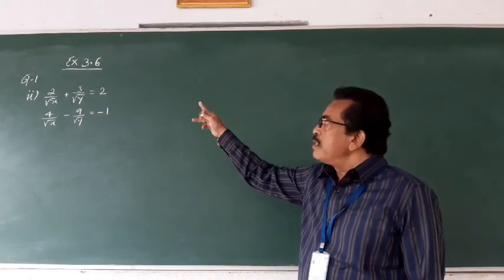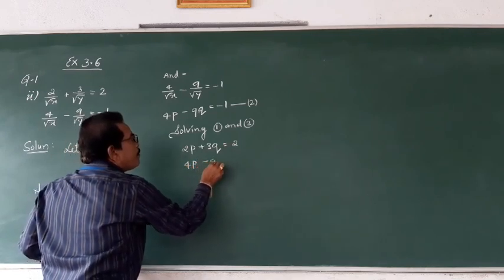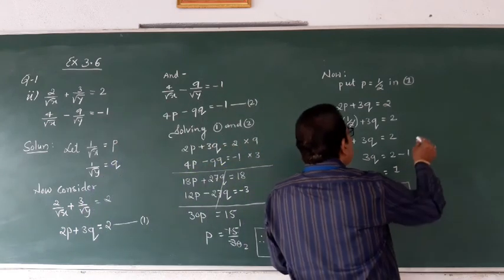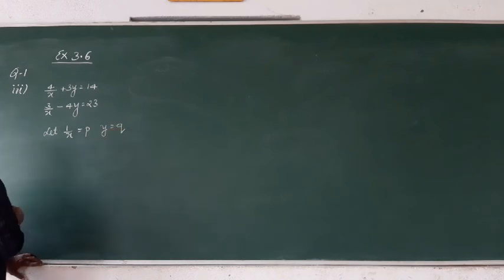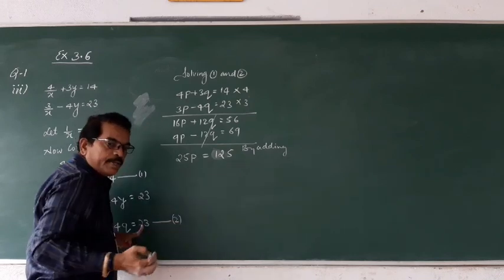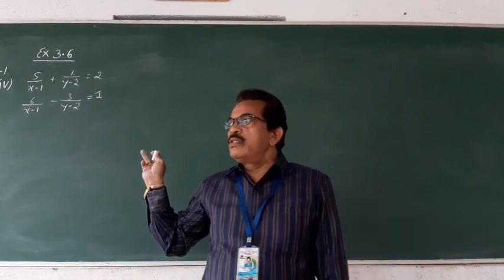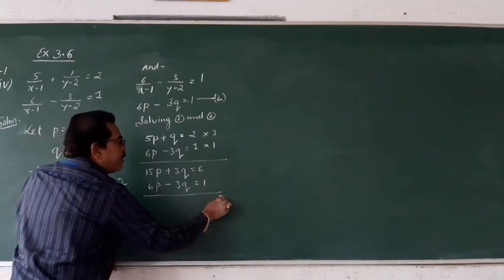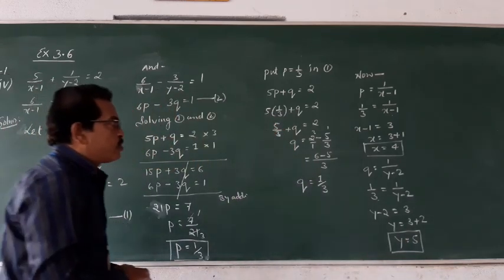Linear Equations Lecture 22